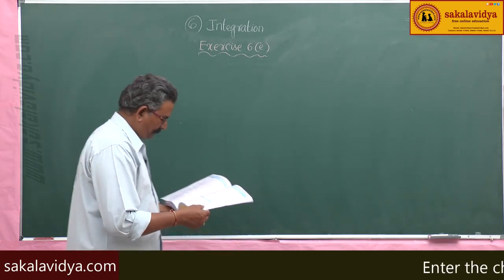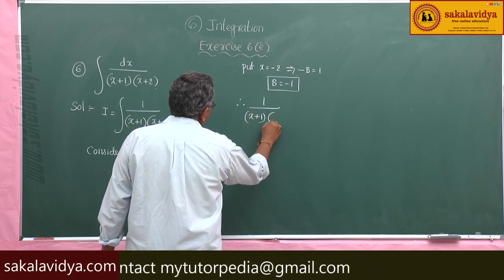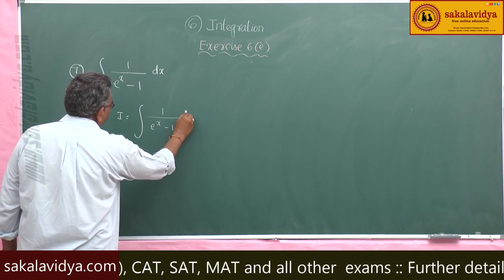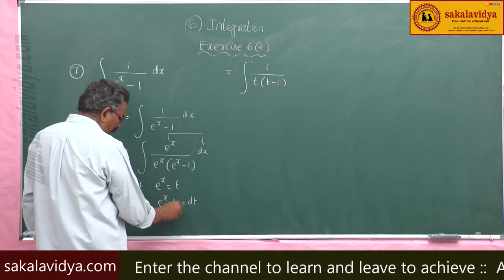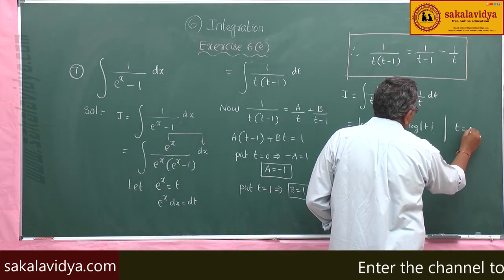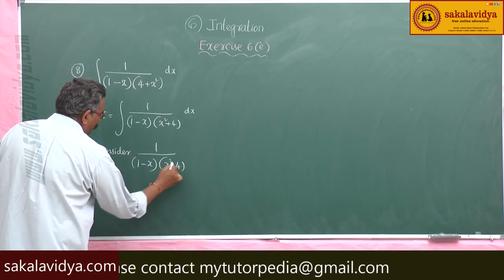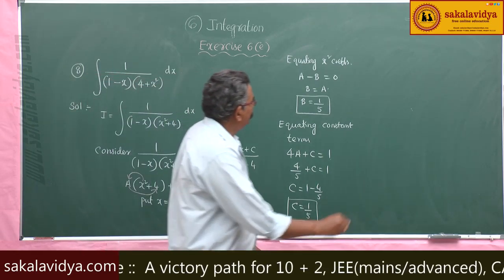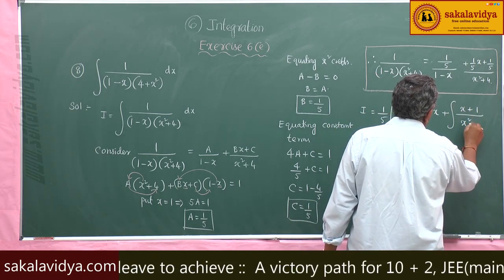INTEGRATION PART 87